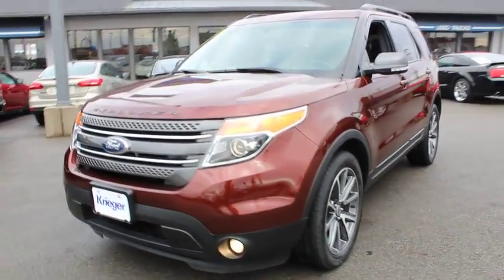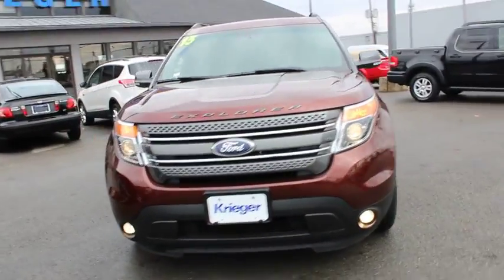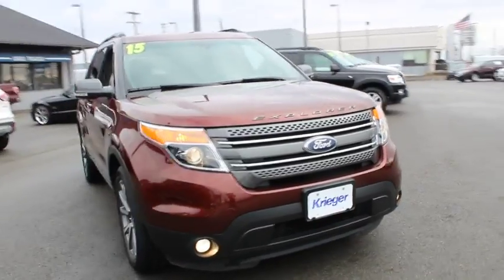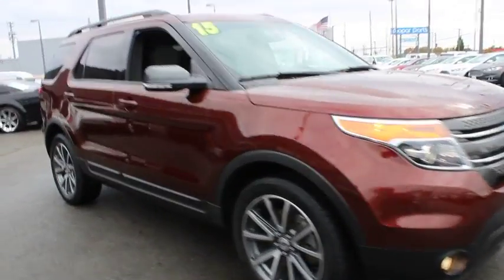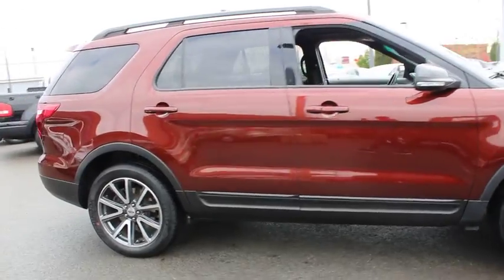2015 Ford Explorer Columbus, Delaware, Westerville, Gahanna, New Albany, OH B70111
2015 Ford Explorer

Krieger Ford
1800 Morse Road